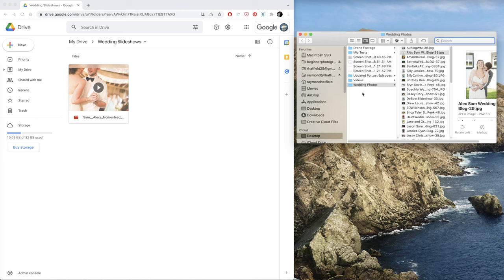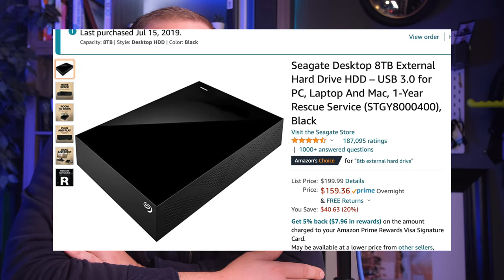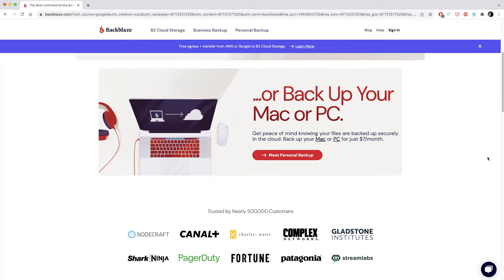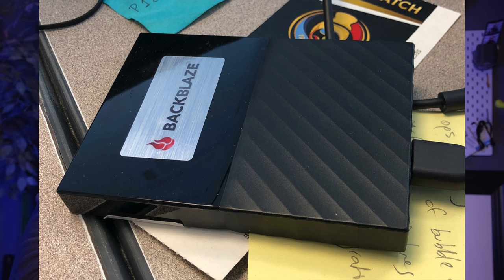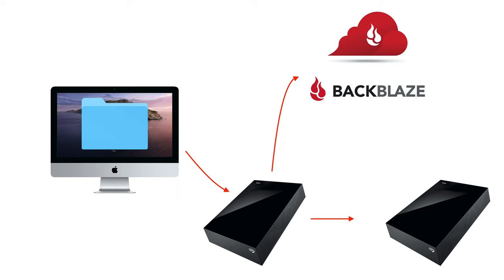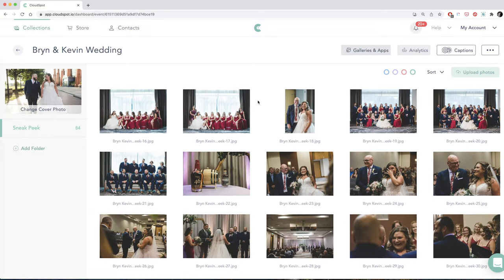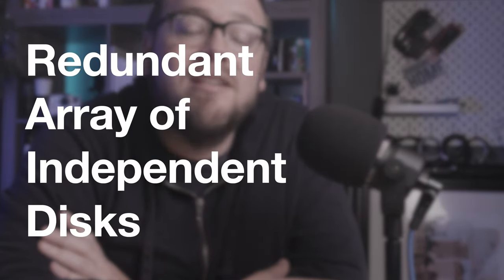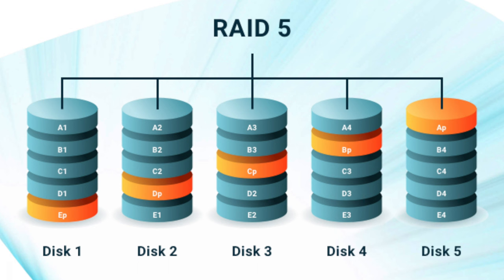Easy Photography Backup Workflow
As a photographer keeping your photos safe is the most important job you have after shooting. But backing up your photos can be complicated if your'e just getting started. In this video I break down 4 different levels of photo backups designed to grow with you.

0:00 Your Photos are in Danger
0:54 Backup Level 1
1:47 Backup Level 2
4:24 Backup Level 3
7:14 Backup Level 4
8:44 You Can Do This